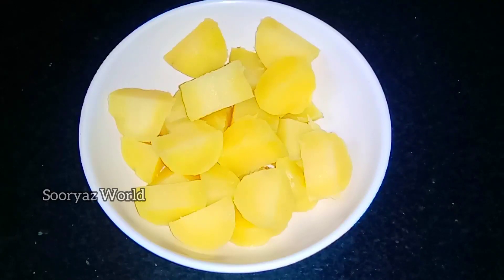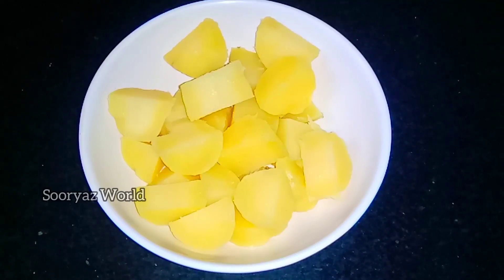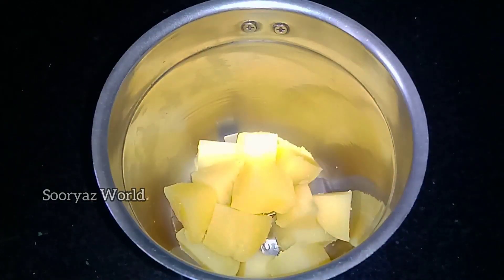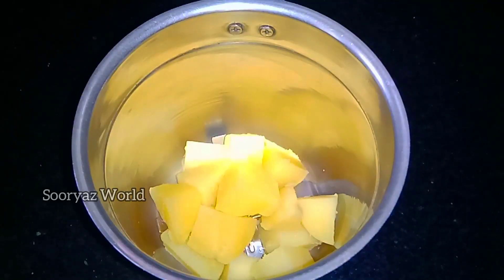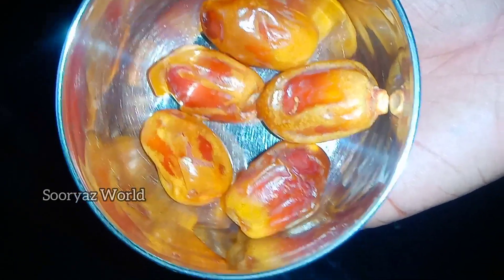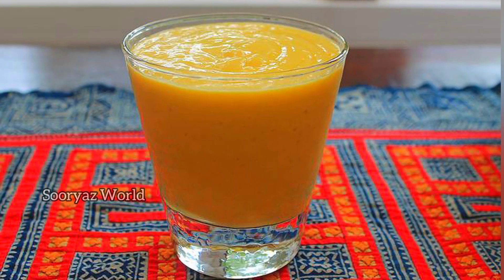2 ആഴ്ച കൊണ്ട് വണ്ണം വെക്കാനും നിറം വെക്കാനും ll Fast Weight Gain & Skin Brightening Tip in Malayalam